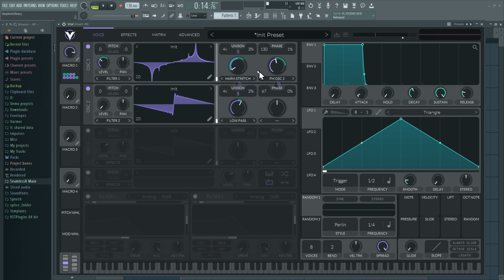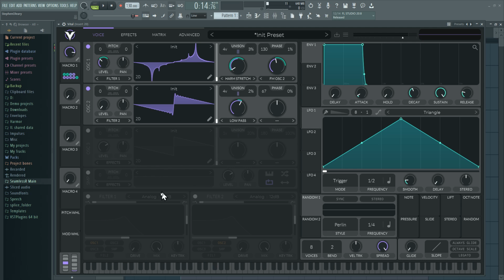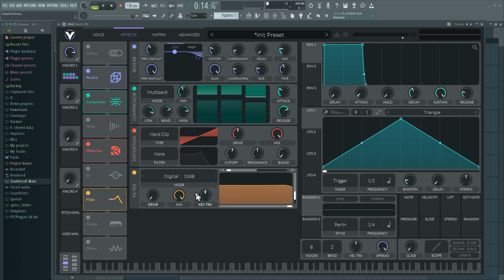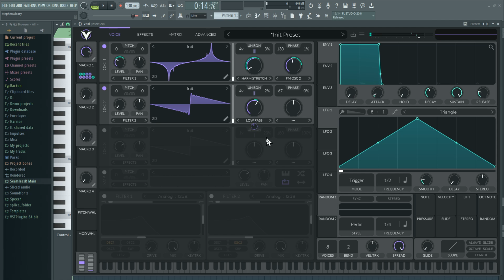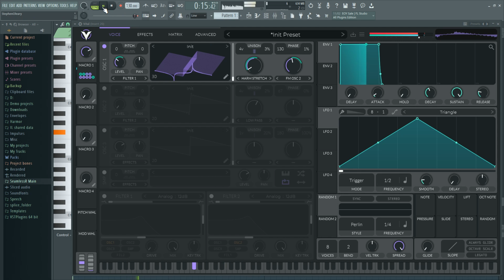How To Bass 234: Vital FM